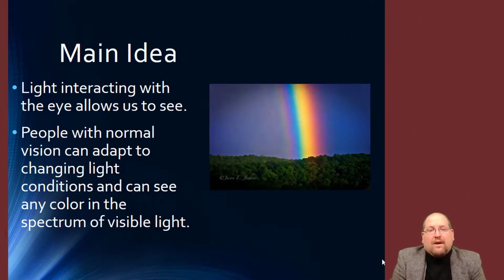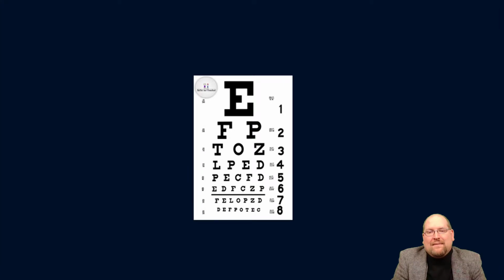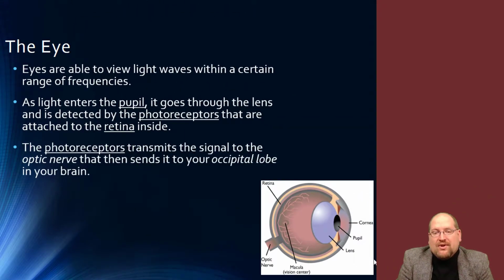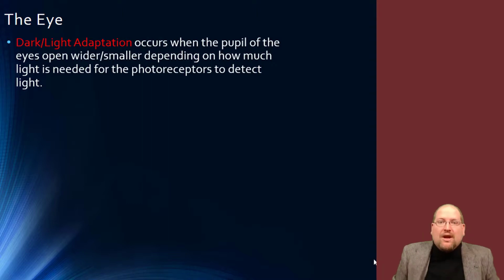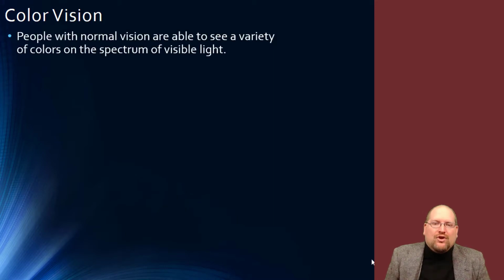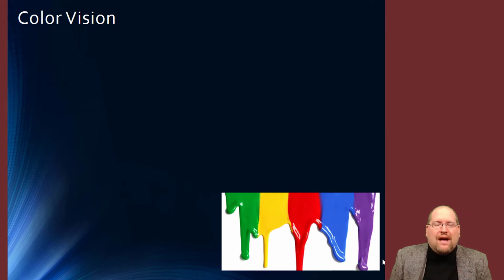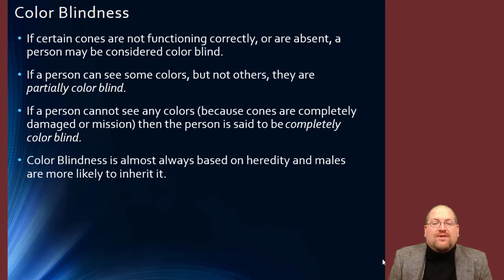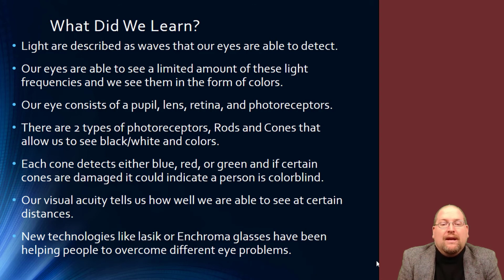Vincent Studies: Psychology - Vision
This discussion we look at how the human eye is able to detect visible light using the photoreceptors inside our retina.